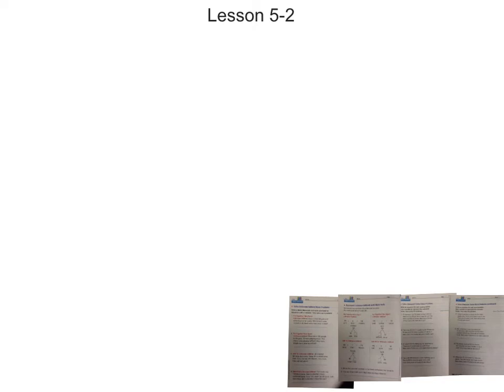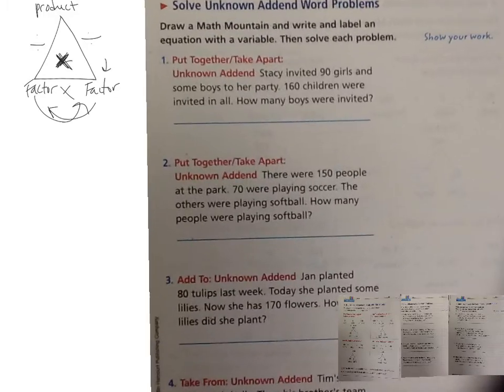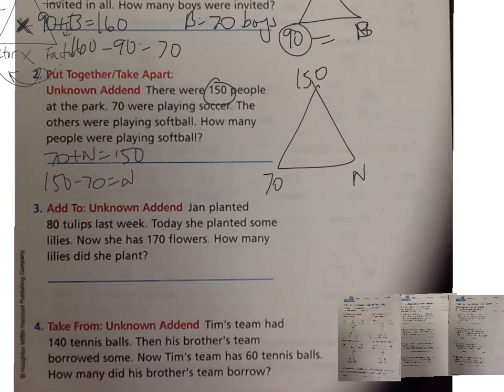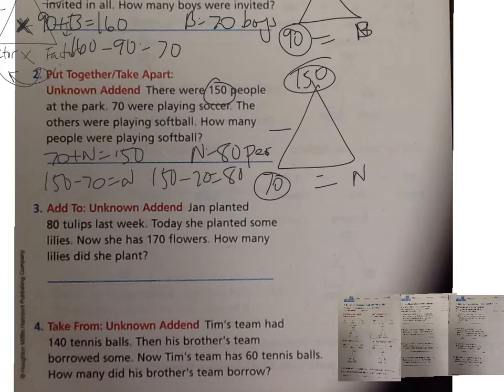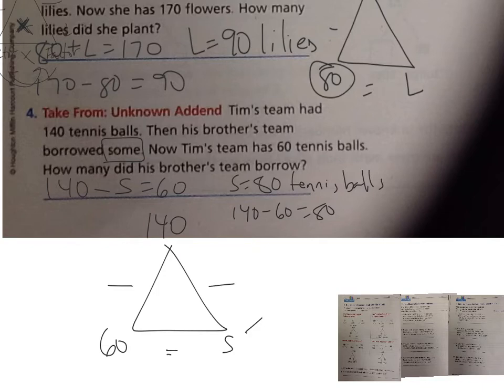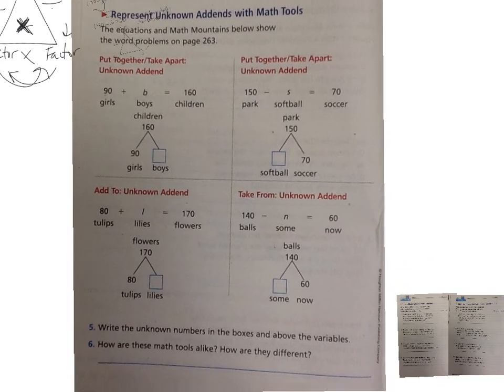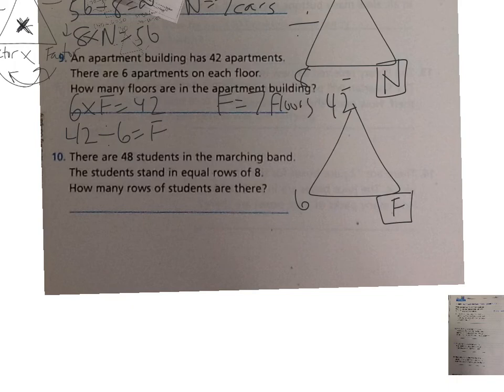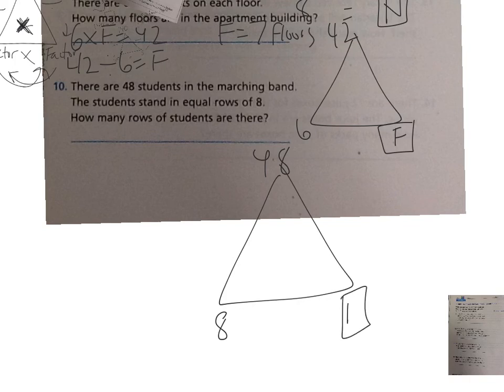lesson 5-2 (3)